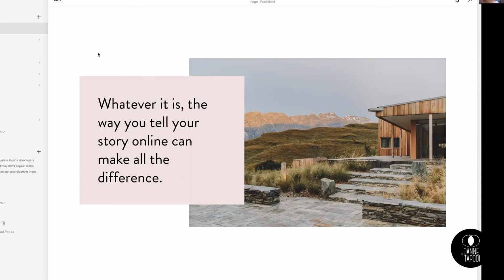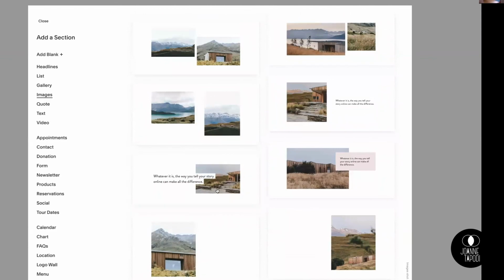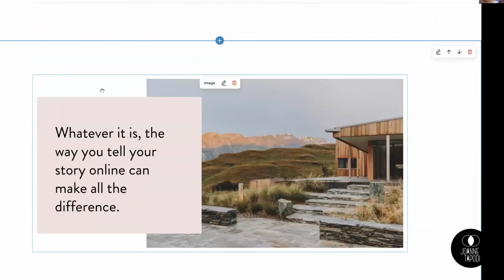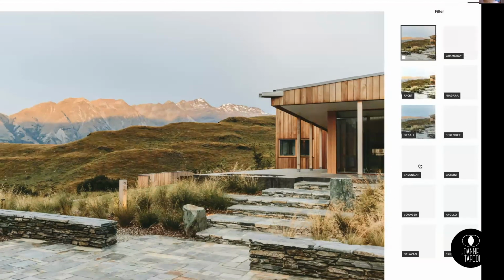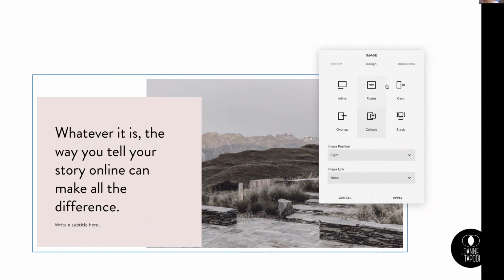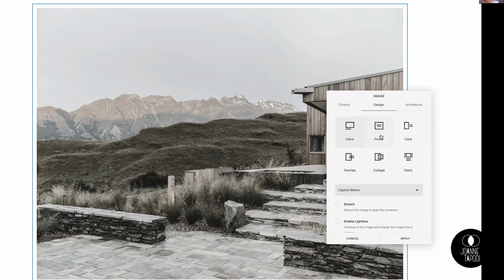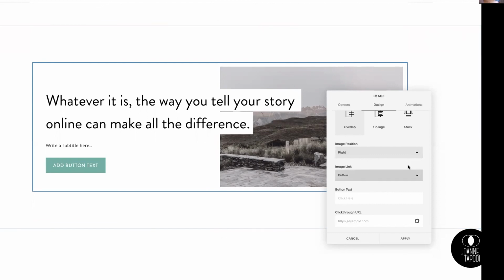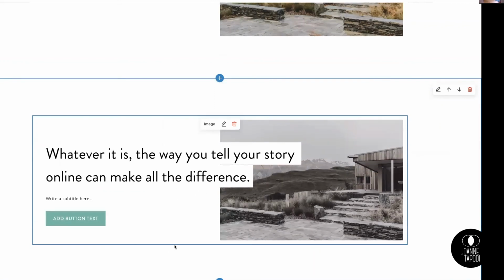A closer look at using the image block in Squarespace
Images are an extremely important part of any website. In Squarespace you can use image blocks to create an interesting web page using different image layouts and effects. In this video I take a closer look at the image block and its features.

Applies predominantly to Squarespace Version 7.1, however there is information shared which remains relevant to Squarespace Version 7.0.

This video is part of the Website Wednesdays series that is published on my IGTV channel (@joannetapodicreative) on Instagram, and then re-shared on my YouTube channel. If you have any questions relating to Squarespace or website content please put them in the comments and I will answer them in a future episode of Website Wednesdays.